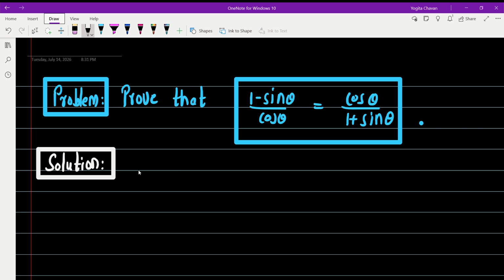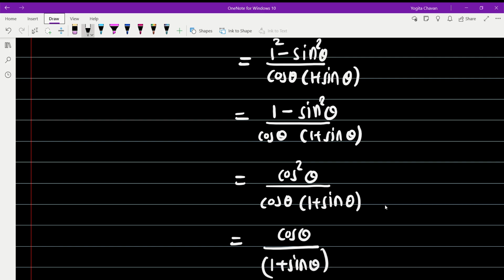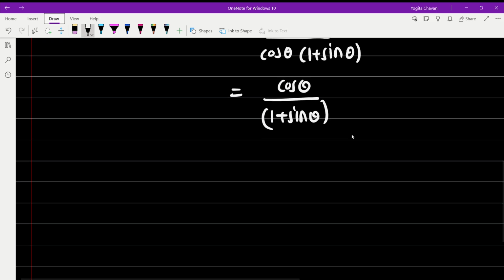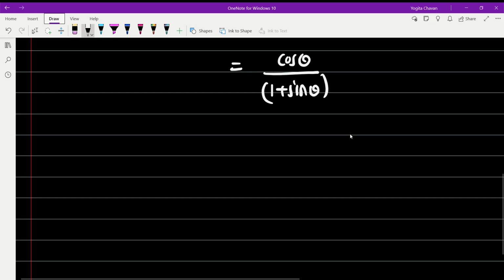Prove that (1−sinθ)/cosθ = cosθ/(1+sinθ) Trigonometric Identity Proof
Learn how to prove this important trigonometric identity in a simple, step-by-step manner. This proof is useful for NCERT, Class 10 & 11 students, board exams, and competitive exam preparation.